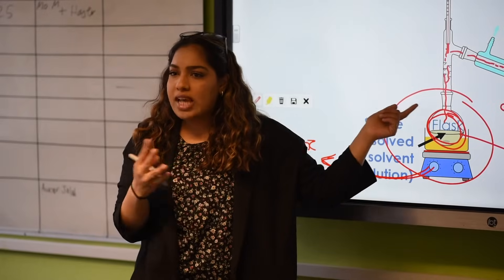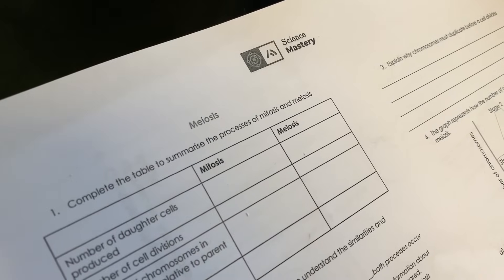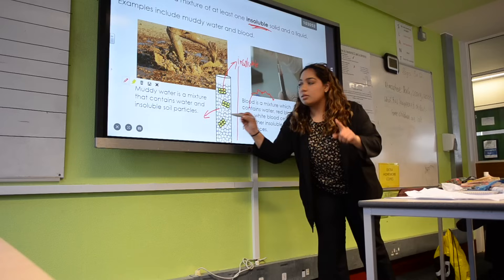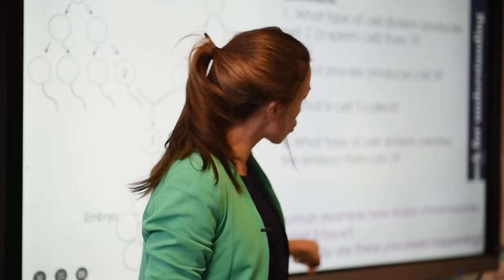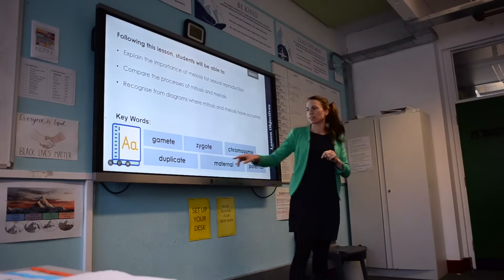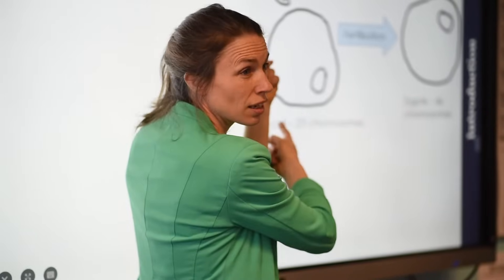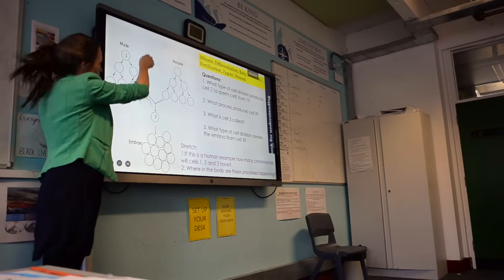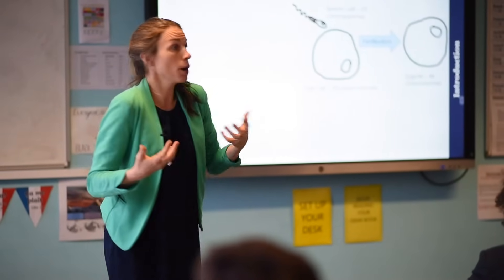King Solomon Academy on using our Science Mastery programme for 3 years - Ark Curriculum Plus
King Solomon Academy have been using Science Mastery since its first pilot year; three years into the programme, they are one of the highest performing schools in the network.  Hear about their experience with the programme from a trainee and an experienced teacher.